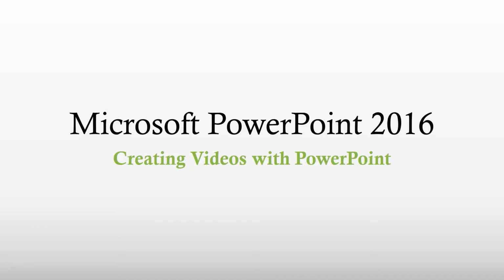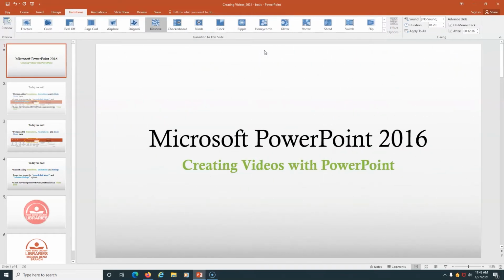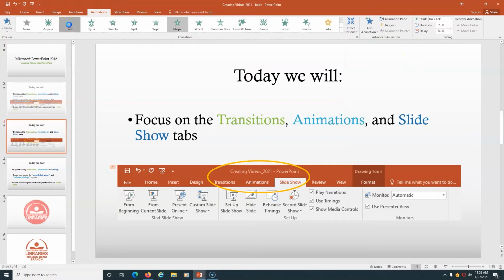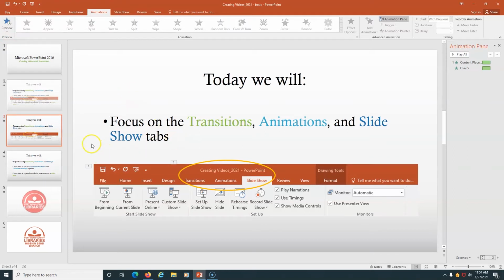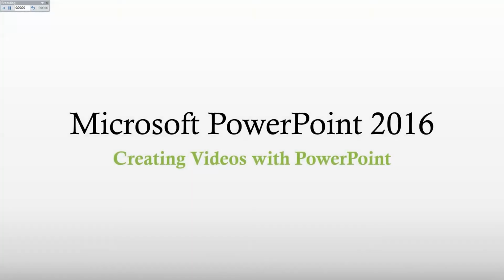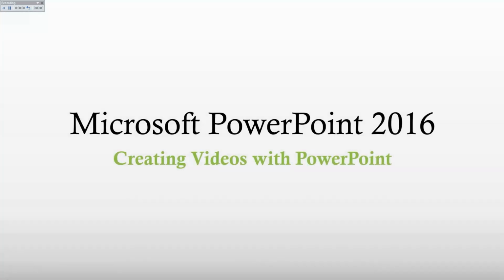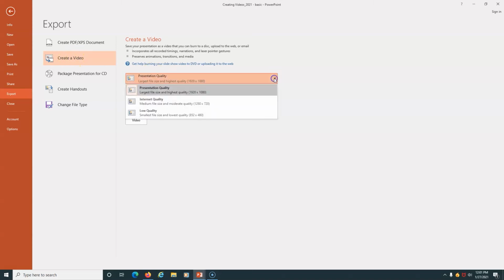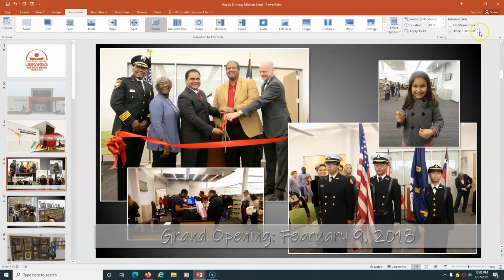Microsoft PowerPoint: Creating Videos with PowerPoint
Learn the basics of using this slideshow-presentation software program. In this multi-part series, learn how to use different features of MS PowerPoint, such as creating slides, inserting text and pictures, and adding transitions and animations. In this segment, learn how to create videos.